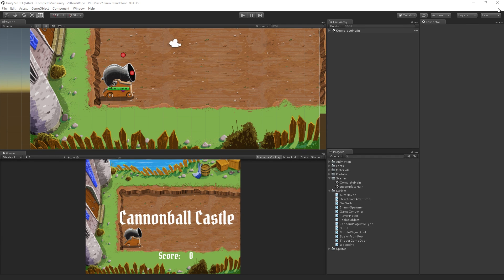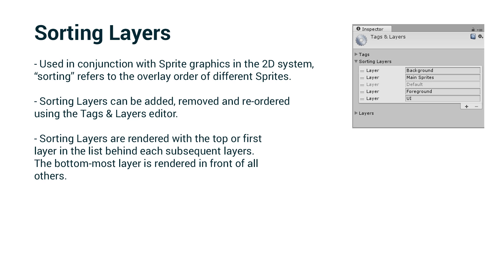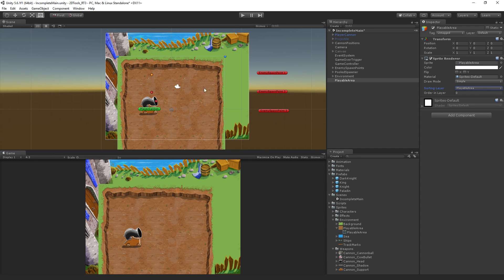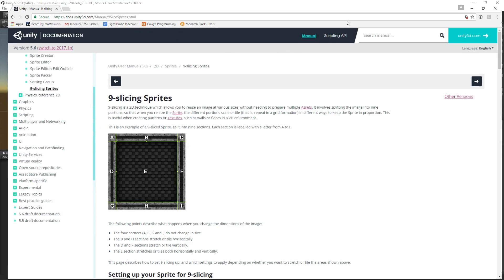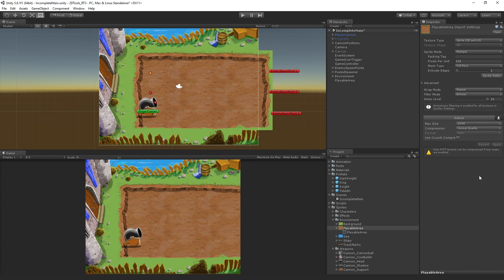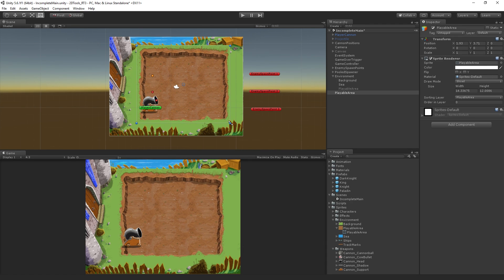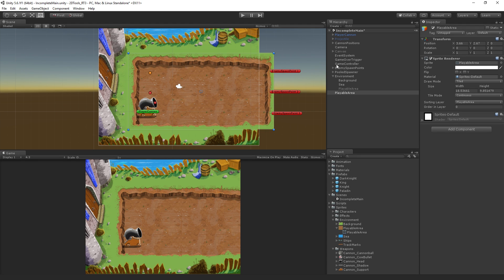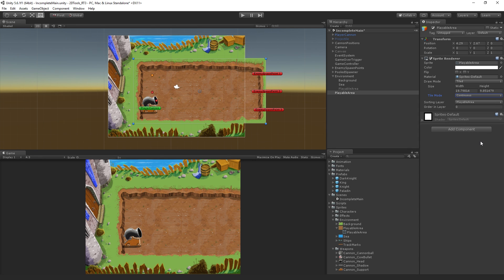Designing With 2D Game Tools - Sorting Layers and 9-Slice Sprites [2/6] Live 2017/6/7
In this live training session we will learn a workflow for laying out a simple 2D scene using 2D sorting groups, sprite meshes and 9-Slice sprites introduced in Unity 5.6. We will use these tools to create a simple 2D game. In this episode we will look at Sorting Layers and 9-Slice Sprites.